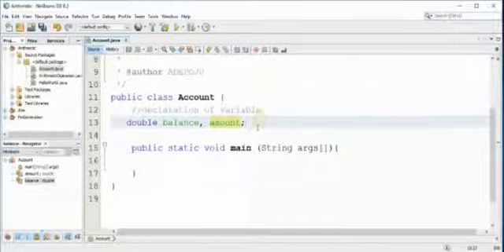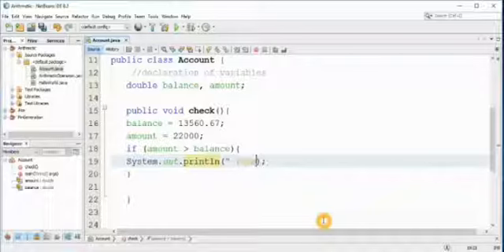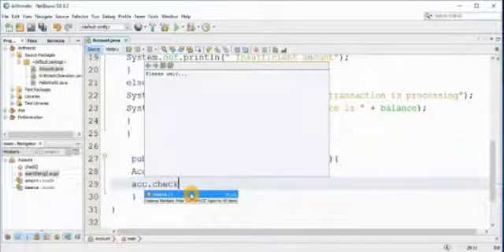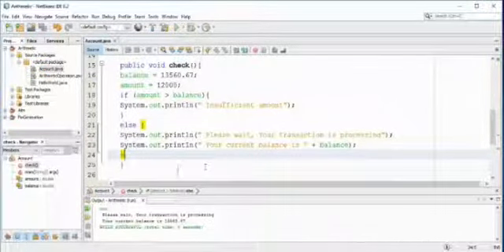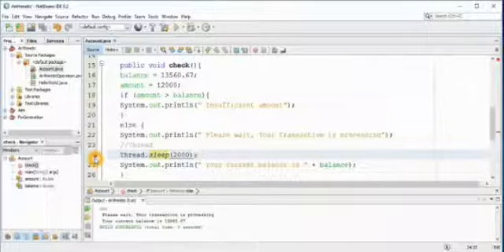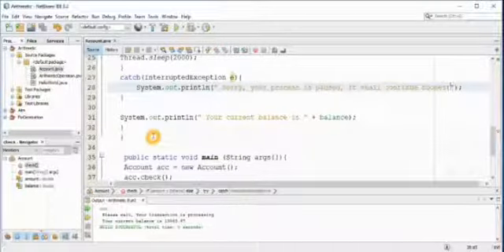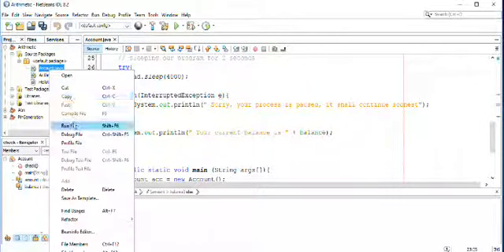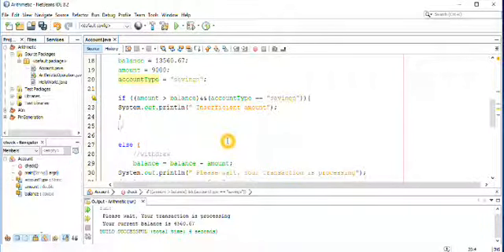Java Tutorial Lesson 3_Java Programming Construct I _Part 2